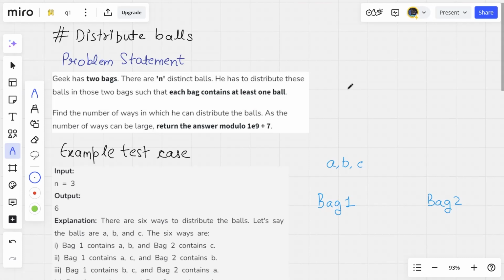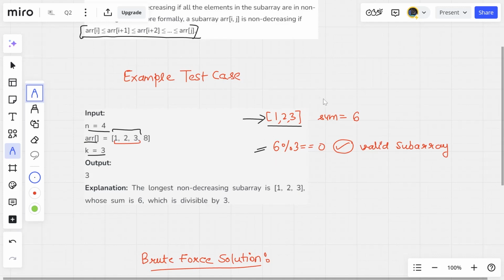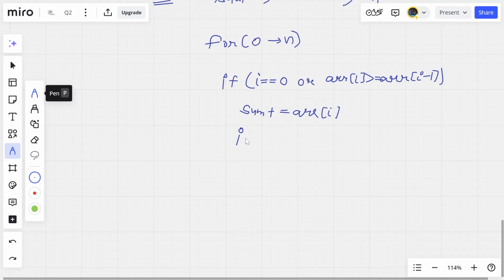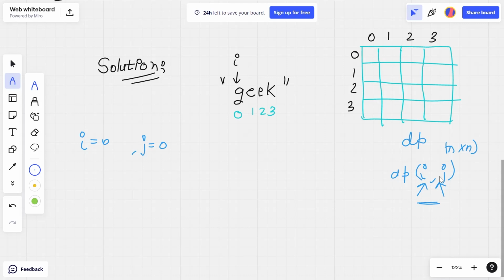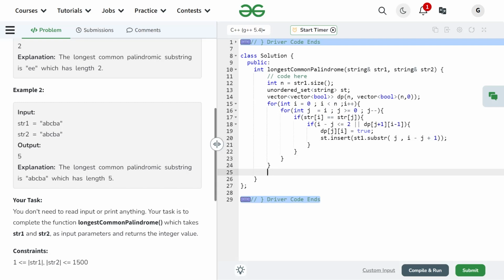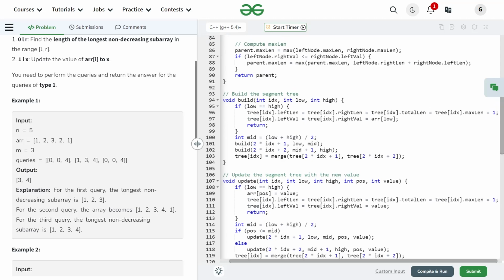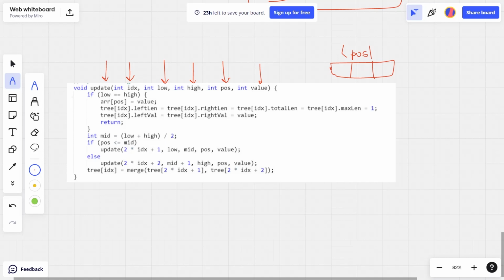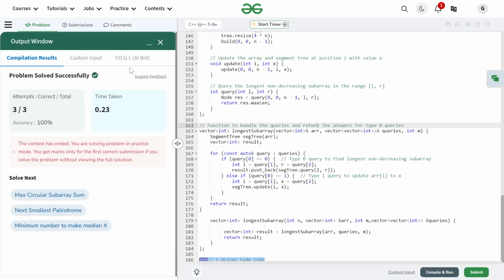GFG Weekly Coding Contest - 174 Post Analysis | GeeksforGeeks Practice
Join us for a post-contest analysis with Geetesh Yadav where we will discuss the problems from the GFG Weekly Coding Contest - 174. In this session, Geetesh will share his approach to solving problems and provide valuable insights on approaching similar problems in the future.